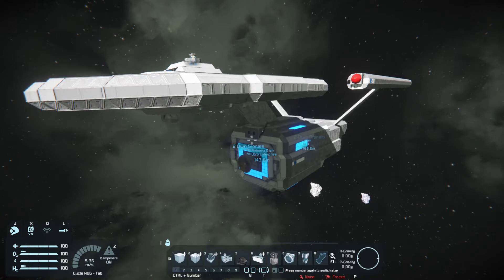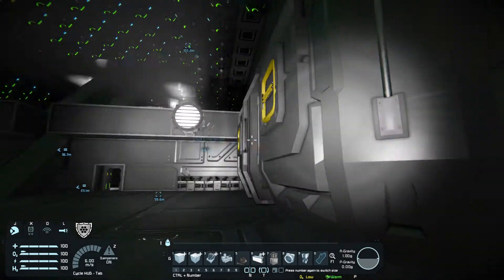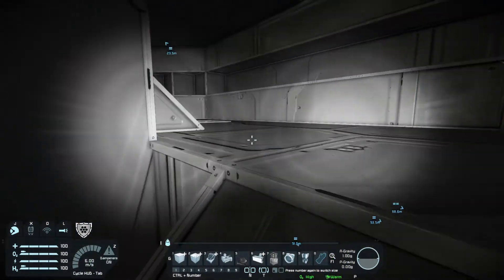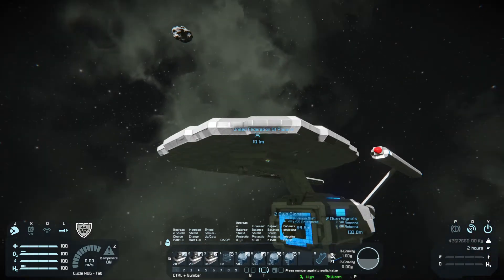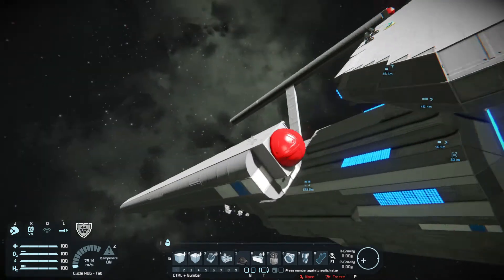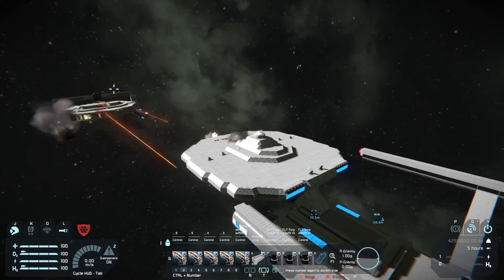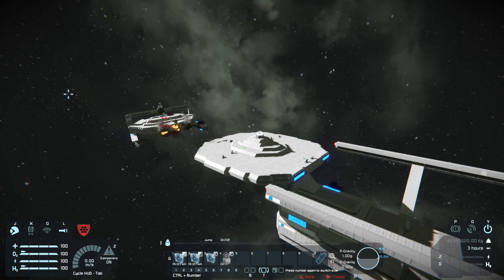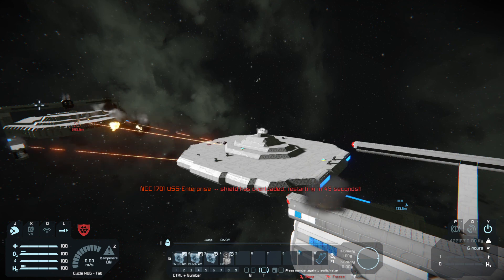Space Engineers "TOS Tour"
Less quiet (narrated) and a quick battle to show the weapons. (This ship is available on the workshop - see the 1701-A tour for links)